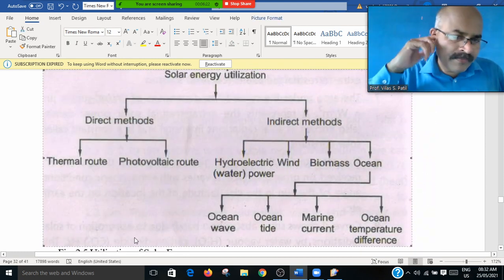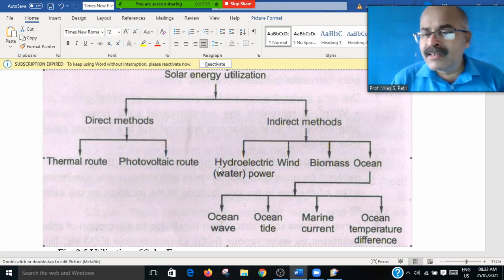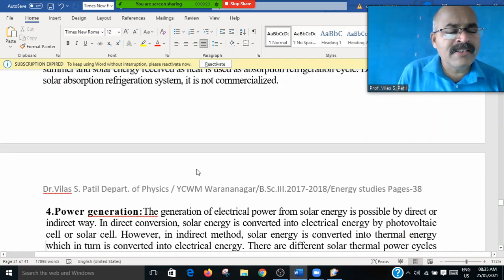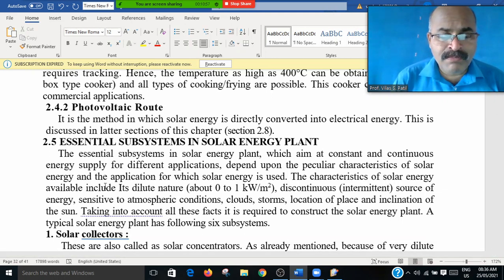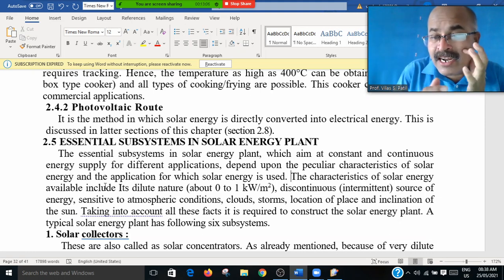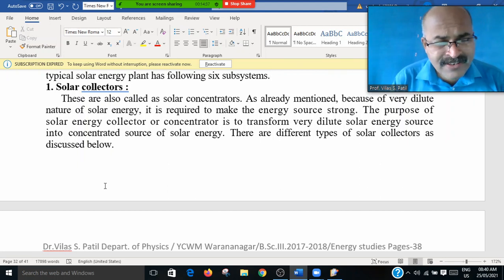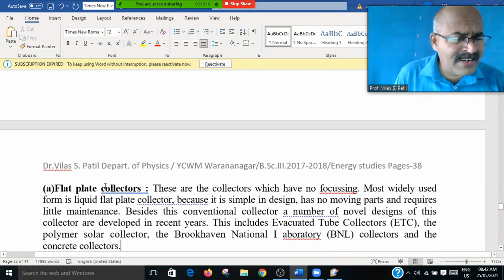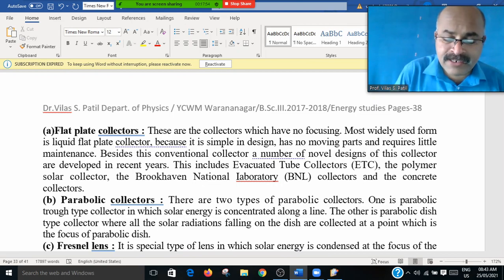Solar Energy- Solar Thermal Routes. Sub system of Solar energy plant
Dr. Vilas Shamrao Patil/ YCWM Warananagar / Department of Physics/ B.Sc.III, Solar Energy- Solar Thermal Routes. Sub system of Solar energy plant